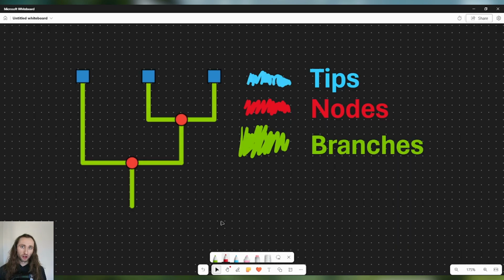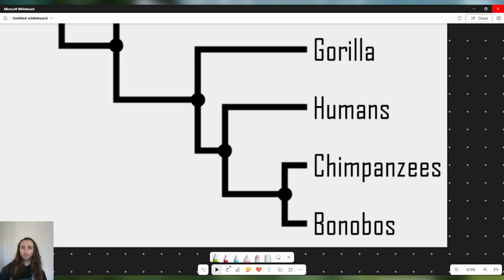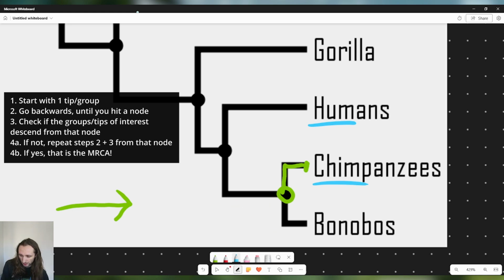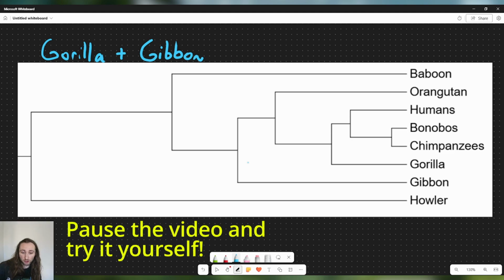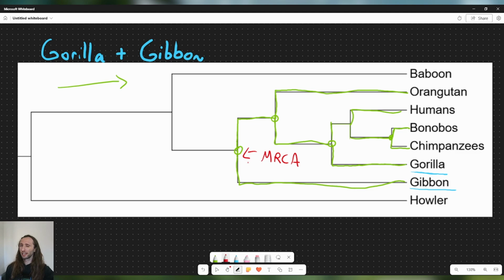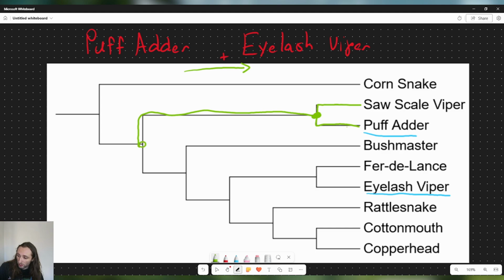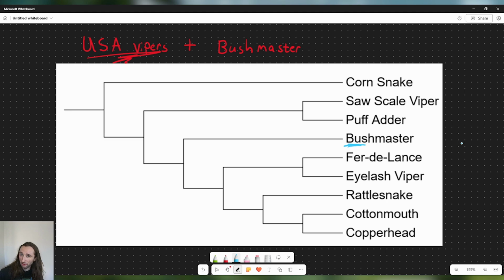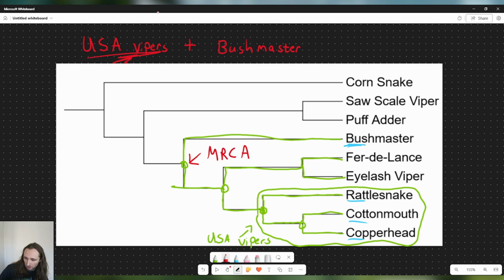The Most Recent Common Ancestor in 4 EASY steps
JOIN THE LAB for unlimited access to weekly lessons, on-demand courses, and exclusive events

This video covers how to find the most recent common ancestor on a phylogenetic tree. I break down what a most recent common ancestor is, present an easy to follow step-by-step guide for determining the MRCA, and provide 3 example phylogenetic trees for us to practice on

00:00 Introduction of the Most Recent Common Ancestor
00:32 Nuance 1: The Flow of Information
01:14 Nuance 2: Phylogenies are Hierarchical
02:53 What is a Most Recent Common Ancestor?
05:23 The 4 Easy Steps to Find a Most Recent Common Ancestor
05:52 The Most Recent Common Ancestor of Chimpanzees and Humans
09:07 Example 1 - MRCA of Gorilla and Gibbons
15:13 Example 2 - MRCA of Puff Adders and Eyelash Vipers
18:51 Example 3 - MRCA of United States Vipers and the Bushmaster
23:08 Reading Phylogenies Self-Paced Program